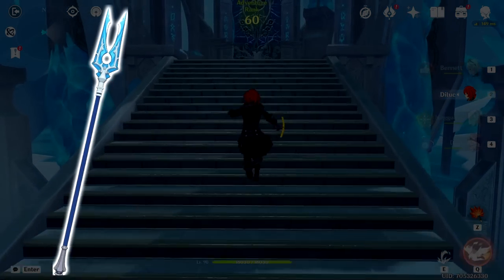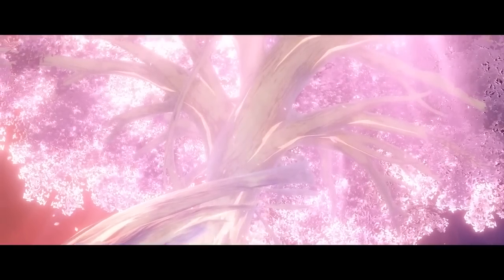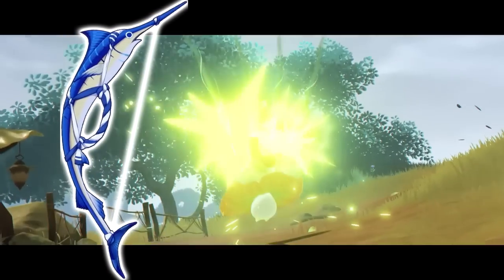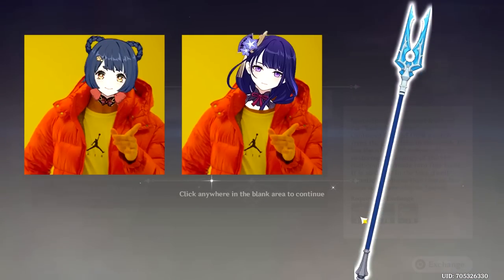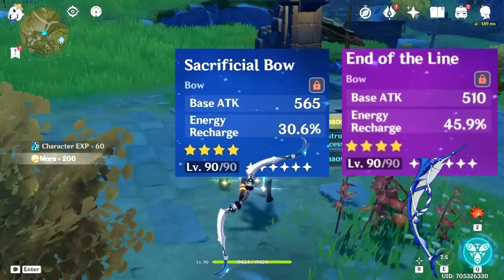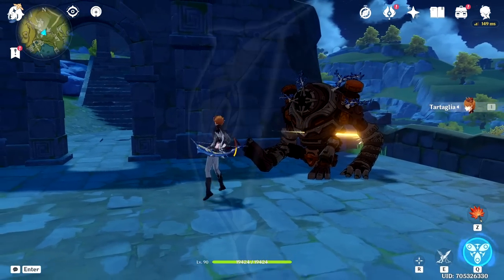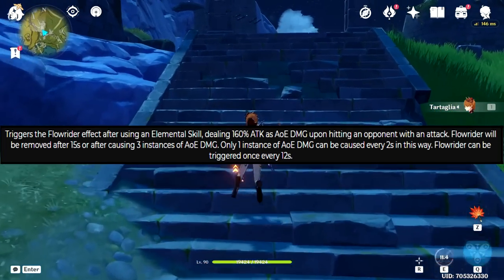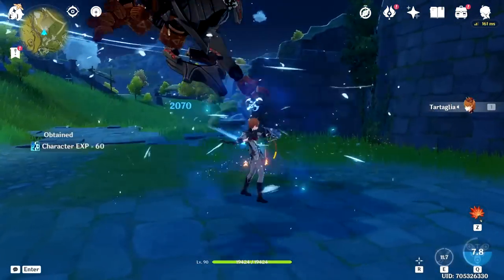The F2P Bow that Everyone forgot about... || Genshin Impact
A short story about a bow that everyone forgot about... The End of the Line.
It can be obtained by fishing but after experiencing the fishing minigame a couple times to get the catch(another better weapon), most people just didn't want to get this one, or simply forgot about it.